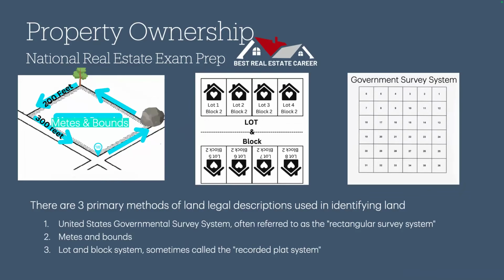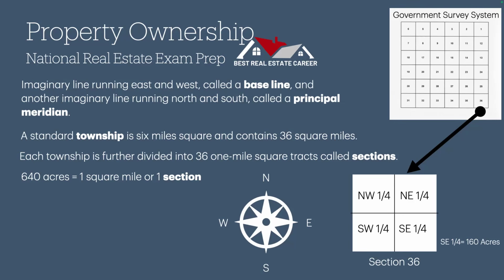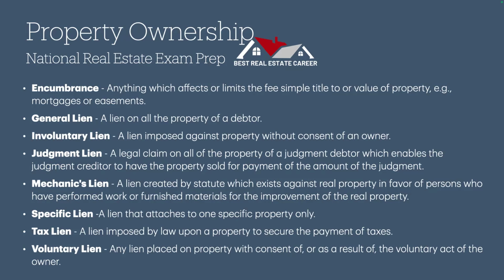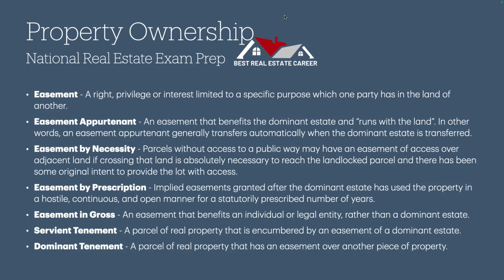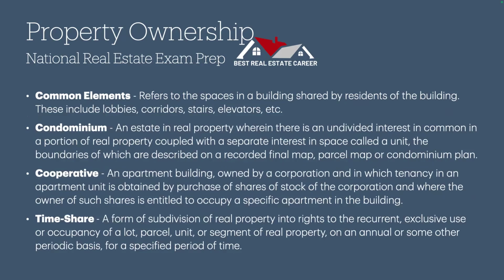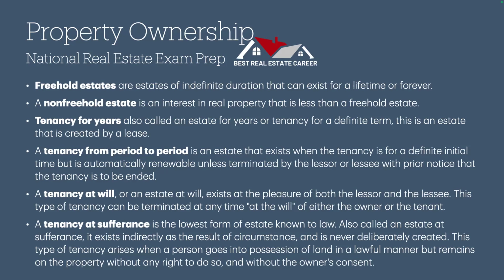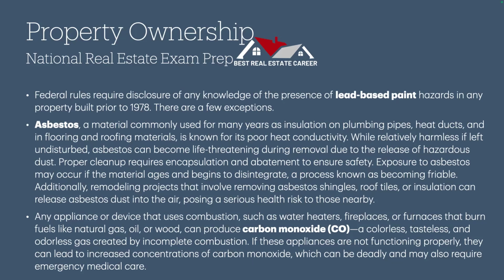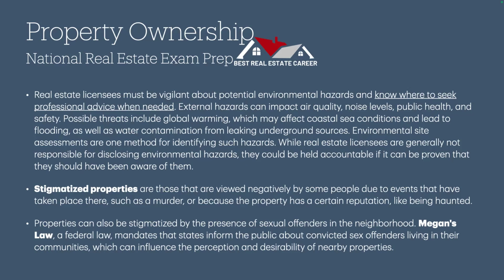National Real Estate Exam Prep 2024 (Live Study Session)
✤ Welcome to Charles Coleman. 🚀 Join Charles Coleman – Co-owner of Denver Real Estate School, Founder of Best Real Estate Career, and an active agent & team leader at Keller Williams Avenues Realty in Arvada, Colorado. 🏡 With years of experience in the real estate industry, Charles has helped countless individuals successfully pass their real estate exams and start thriving careers in real estate!

In this LIVE study session, we'll dive deep into 3 crucial topics to help you ACE your 2024 National Real Estate Exam:

1️⃣ Property Ownership – Understand the different types of property ownership, rights of property owners, and what you need to know about shared property and legal implications.

2️⃣ Property Disclosure – Learn the importance of property disclosures, the legal requirements, and the common issues buyers and sellers must disclose to avoid complications in real estate transactions.

💡 What You'll Learn:

In-depth breakdown of each core concept, focusing on the sections most likely to appear on your exam
Key study tips to simplify complex ideas and make them easy to remember
Practical examples of real-world applications for property ownership and disclosure
Answers to common questions and strategies for tackling exam questions related to these topics
Whether you're just beginning your prep or need a quick review before your exam, this session is designed to make studying easier, faster, and more effective! 📘💯

🎯 Why Watch?
Gain a clear understanding of essential topics for the real estate exam
Master the material with expert guidance from Charles Coleman, a real estate professional with years of hands-on experience
Boost your confidence knowing you've got the knowledge you need to succeed
Enjoy interactive Q&A where Charles will answer your burning questions and provide valuable exam tips! 💬
🏡 Thinking About a Real Estate Career?
Are you interested in launching your real estate career or switching to a more rewarding career path? Join Keller Williams – the number one real estate company worldwide, and take the first step towards a successful career with amazing training and mentorship. 🌟

📅 Ready to Apply Now?
Start your journey toward becoming a real estate professional with Keller Williams!

We're here to guide you every step of the way. Let's get you one step closer to becoming a licensed real estate professional and a key player in the booming real estate market! 🏠✨

⏰ Video Duration: 00:51:34

🎬 National Real Estate Exam Prep 2024 September Study Session Live!

Plus, Charles shares valuable tips on choosing the right real estate brokerage, making it easier for new agents to make the best decision for their career. Start your journey with Best Real Estate Career today!